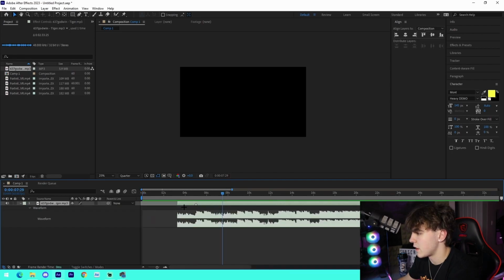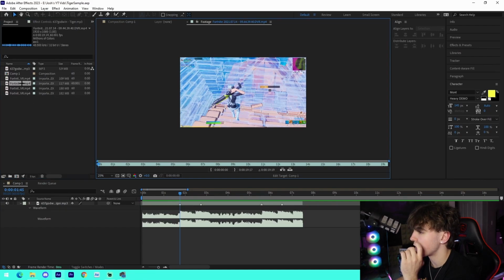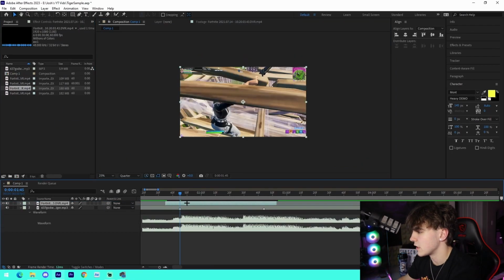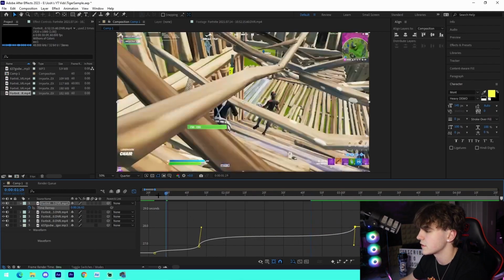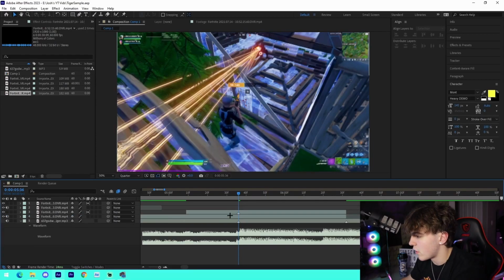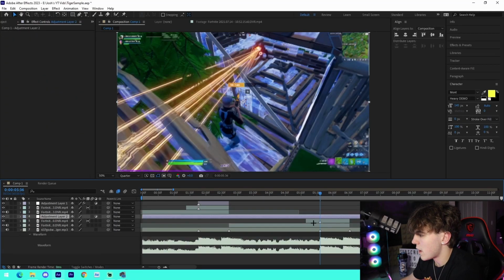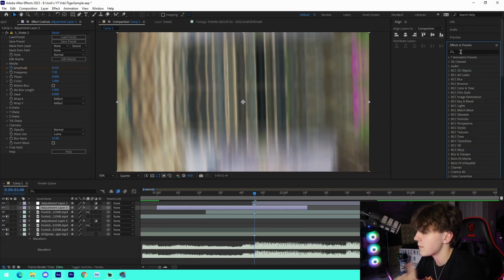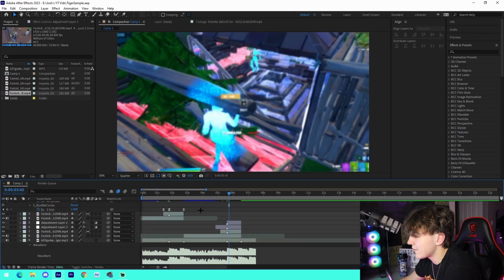How to Edit the BEST Fortnite Montages in 2023... (Complete Guide + FREE Presets!)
In this video I show how you can edit the best fortnite montages in 2023 in Adobe After Effects.

tiger - @2gaudy

timestamps:

0:00 - Sample Edit
0:06 - Intro
1:20 - Syncing
3:40 - Time Remapping
5:29 - Impacts
6:57 - Buildups/Screenpumps
8:08 - Transitions